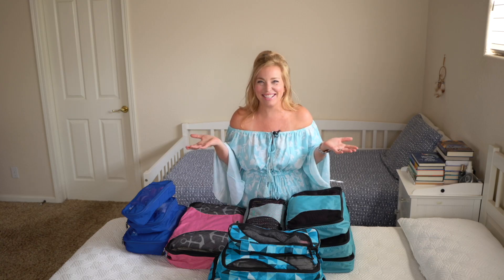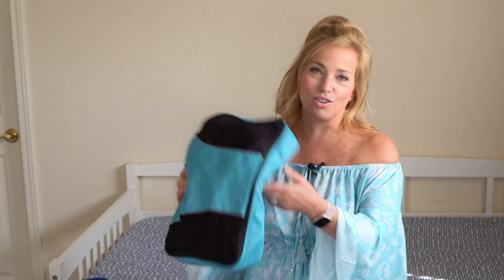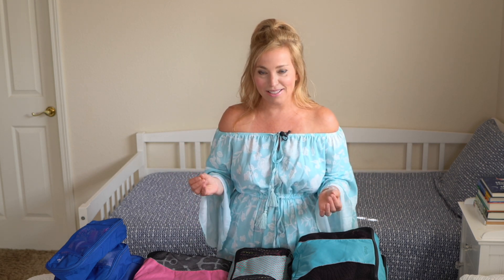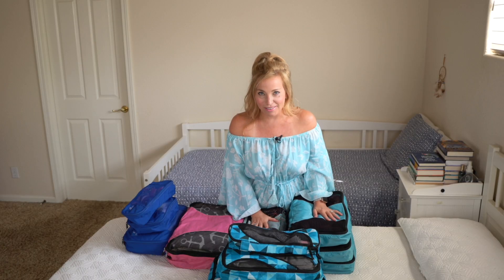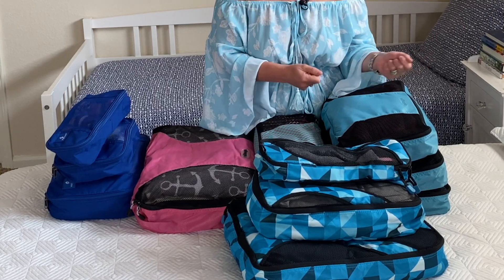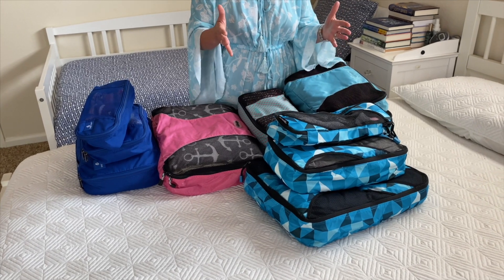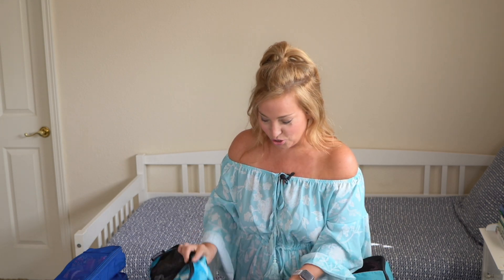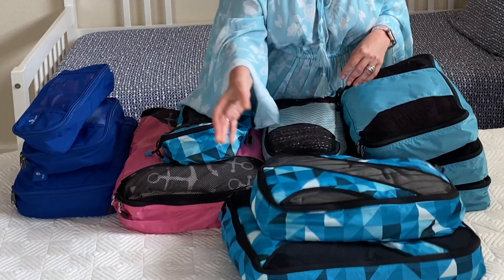Why We Love Packing Cubes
Hey Cruisers!

It's NO secret we love packing cubes! Today, we're sharing WHY we love them, and in our next vid, we'll show you HOW we use them.

So, yeah, there are 5 key reasons we use packing cubes to maximize our travel game. We'll share our packing cube "why" today, and can't wait to hear your packing tips as well!

OUR DAILY LIFE ON INSTAGRAM:
Join us on the Gram for stories, cruise fun, gardening, cooking and behind the scenes of our daily life!

NEED A TRAVEL AGENT?
Contact Our travel agency partner, Montebello Dream Vacations: Let Wendy know you were referred by CruiseTipsTV when you call. Wendy will match you with the best agent for your needs, and an agent will give you a call back!